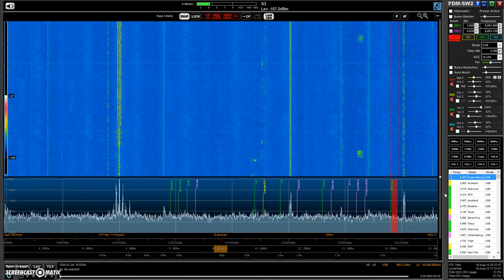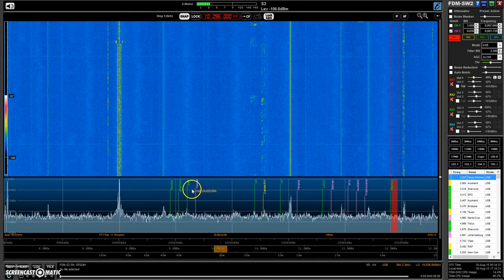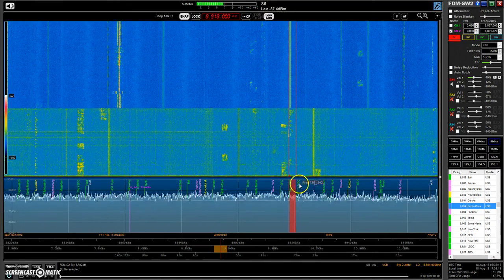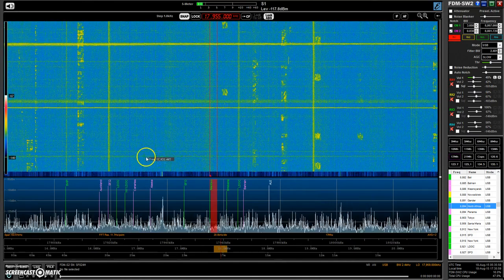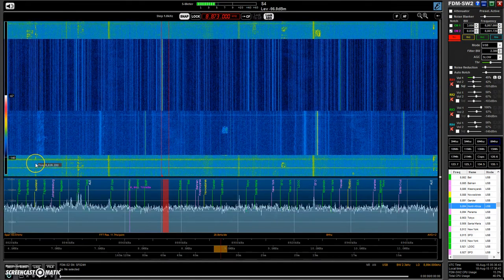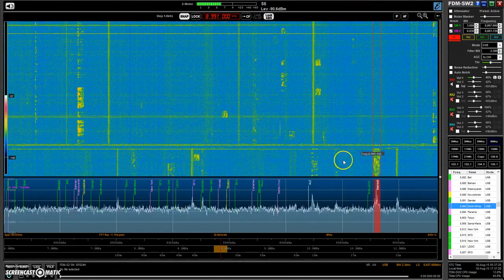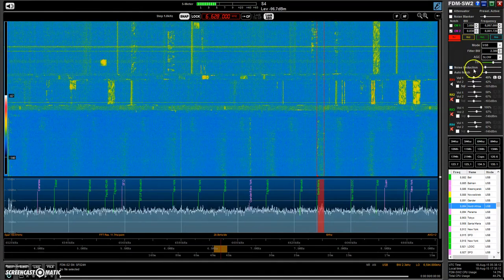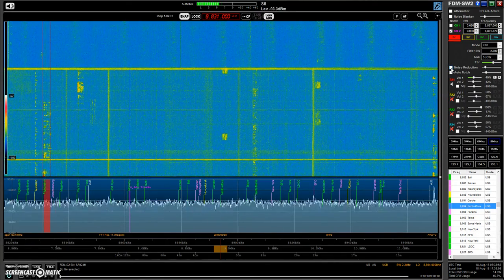HFAero SW2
A brief runaround of the Elad SW2 software and the HF aero bands